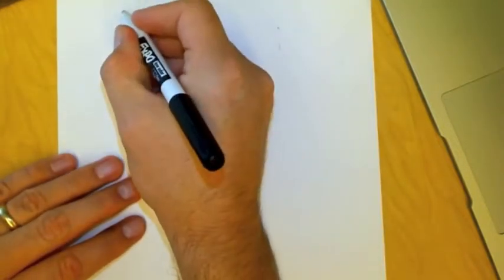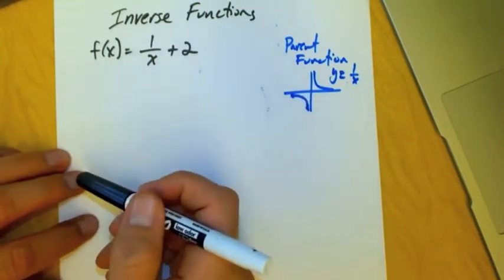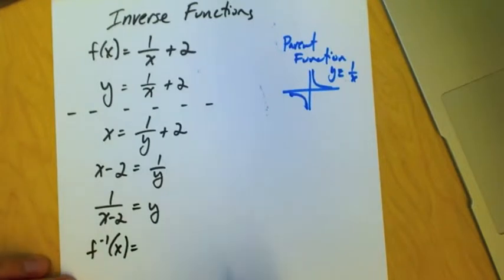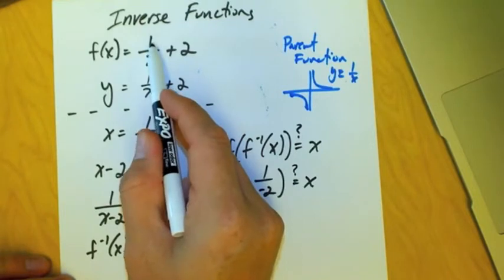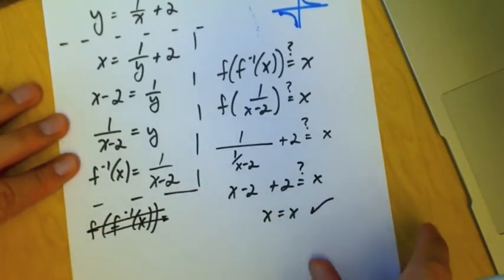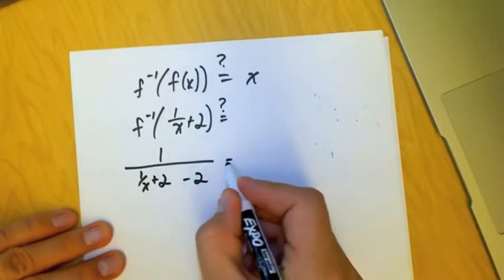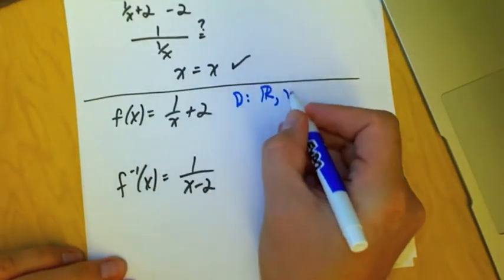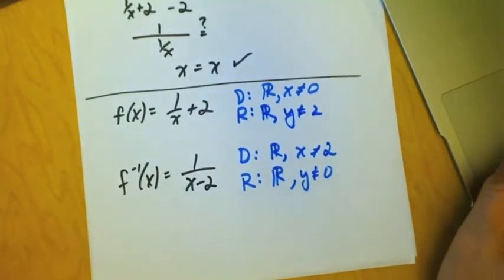inverse functions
This is an example of how to determine the inverse of a function. The example is based upon the reciprocal function (reciprocal parent function).